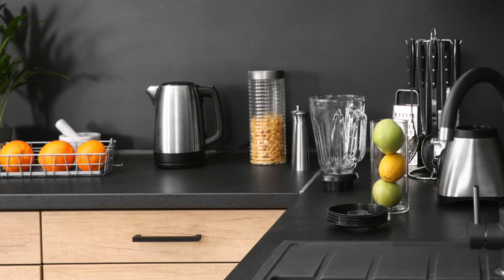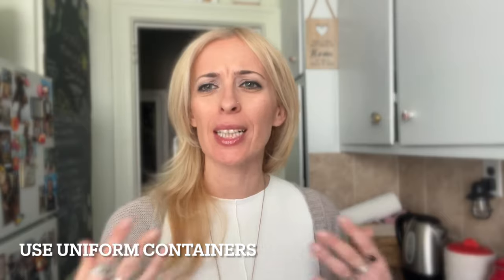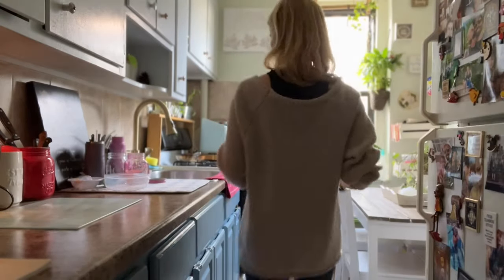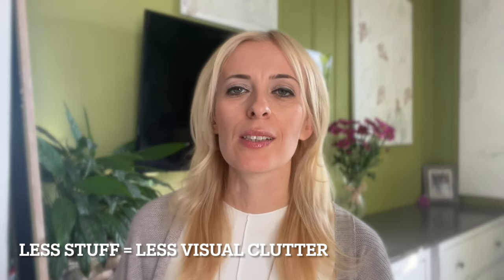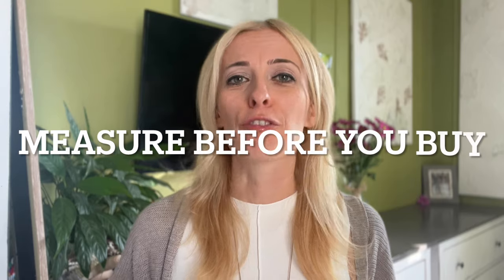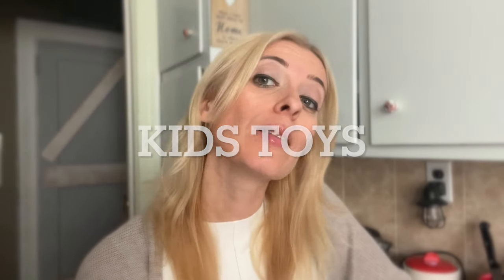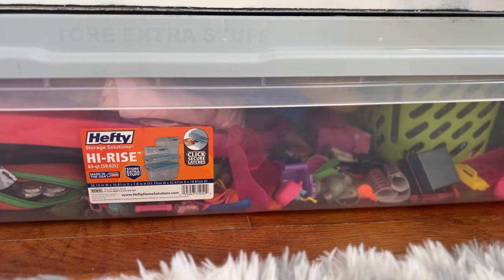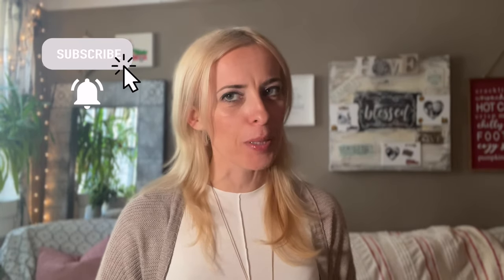VISUAL CLUTTER What is it and How to Get Rid of it?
In this video, I'm going to show you what visual clutter is and how to get rid of it. I'll also share some tips on how to declutter with kids and how to get your home organized without having to spend a lot of money.

Make your home clutter- free with these tips! If you're feeling overwhelmed by your kitchen, your bathroom or your home office, then this video is for you. I'll share with you easy, step-by-step tips on how to get your home decluttered and organized without spending a lot of money. Let me help you declutter with ease!

🌸 DECLUTTER YOUR CLOSET COURSE - Promises to deliver a clutter-free, feel-good wardrobe.

🌻FAVORITE HOME ORGANIZATION AND CLEANING PRODUCTS🌻
🌸Utensil Organizer
🌸Drawer Organizer
🌸Magnetic Spice Jars
🌸Bakeware Organizer
🌸Label Maker
🌸Vacuum Storage Bags
🌸Mail Organizer
🌸Wire Organizer
🌸Charging Station
🌸Easy Wring Mop
🌸Robot Vac
🌸Mail and Key Wall Holder
🌸Mail Organizer
🌸Sponge holder
🌸Plastic storage bins
🌸Mop holder
🌸Lazy Susan
🌸Under sink organizer
🌸Cabinet organizer of pans
🌸Fridge bins
🌸Space saving hangers

Towels
Humane Societies and Animal Shelters in your area.

Always Remember – “Be Good to Yourself”